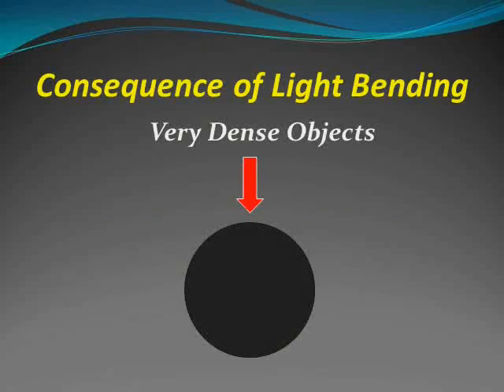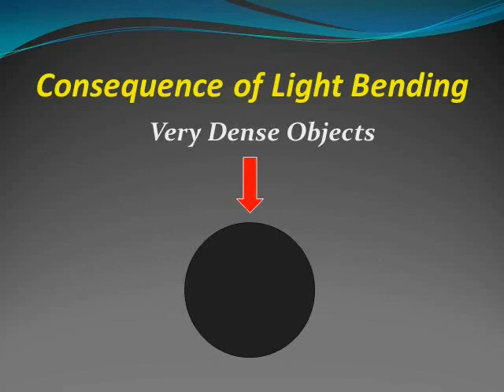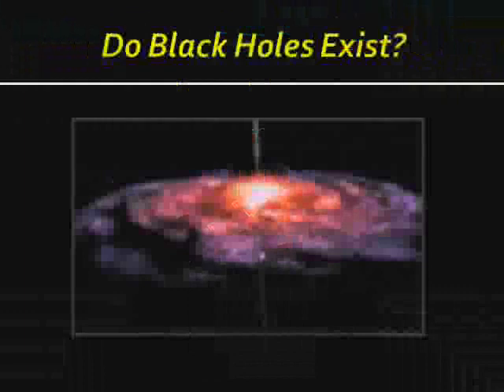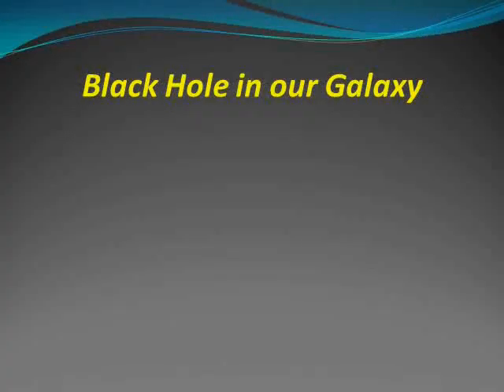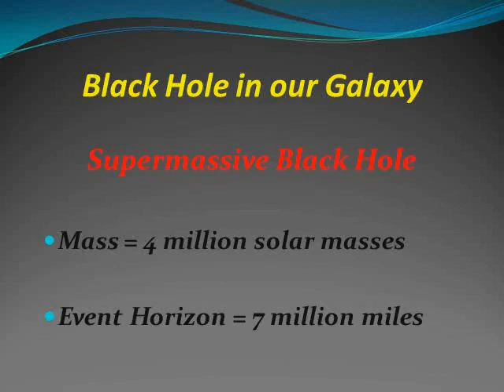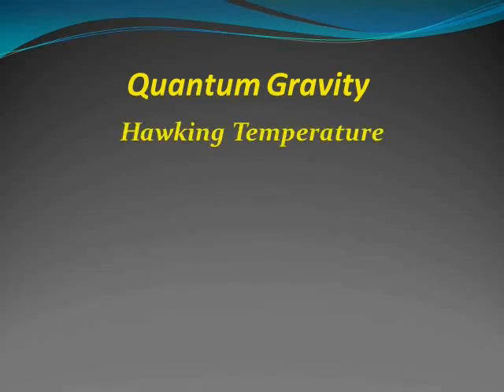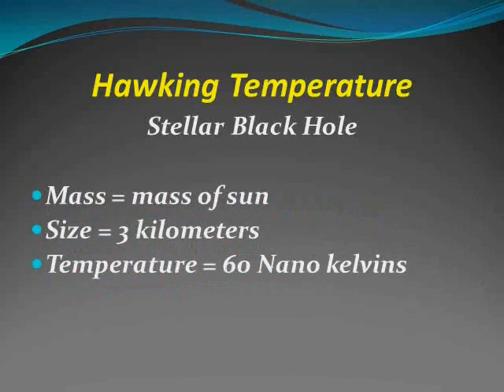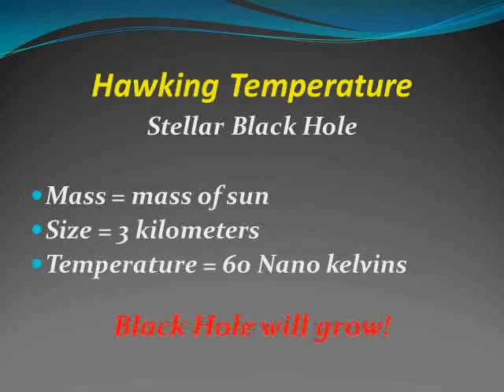Black Holes (Part 4/8): Black Holes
Supported by the National Science Foundation